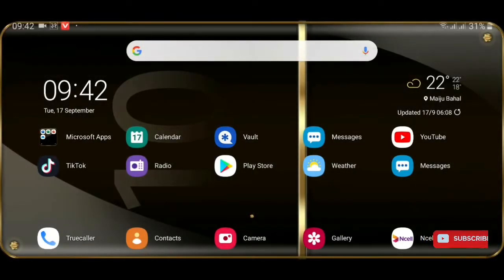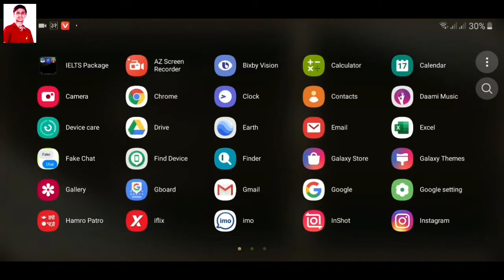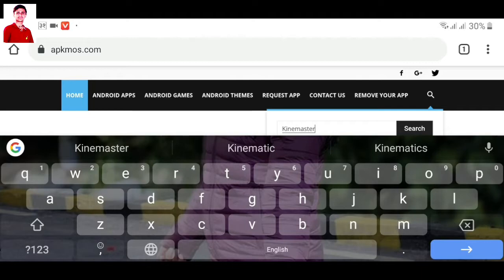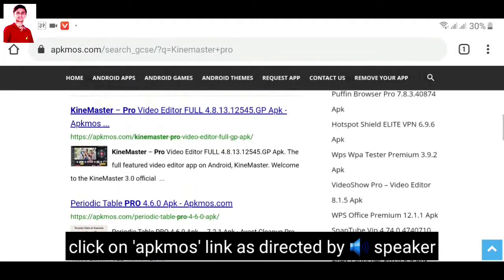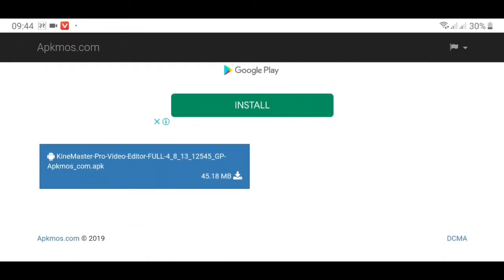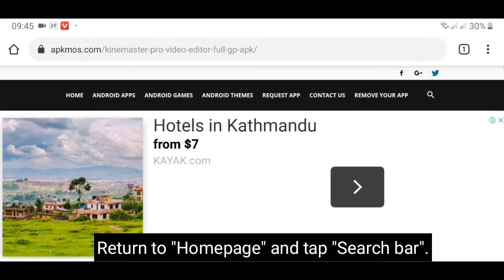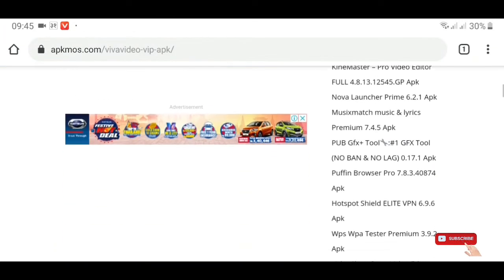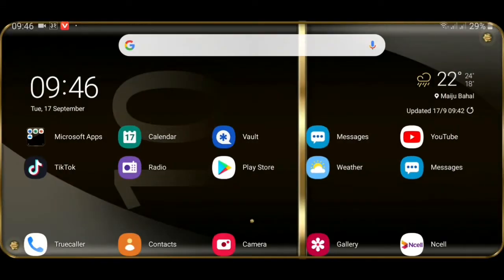Download Pro Application For Free | Viva-Video pro|| Kinemaster Pro| Android apps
Now Download android applications for free using video tutorials.